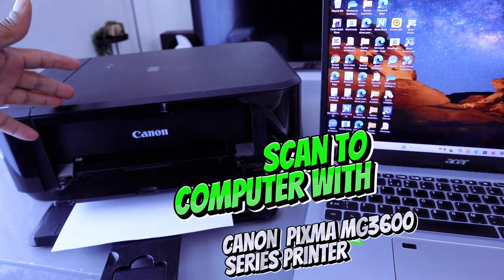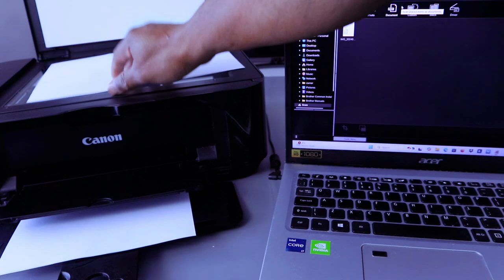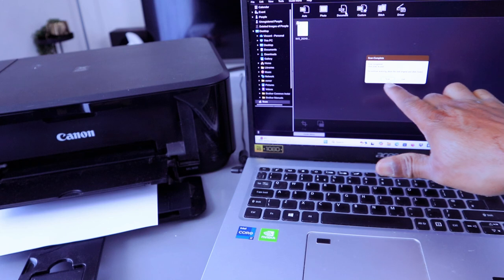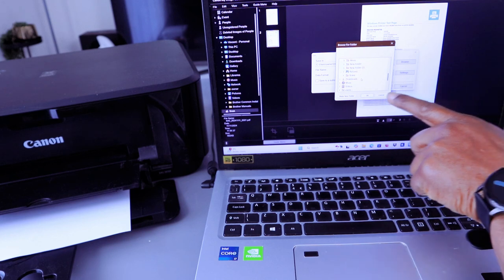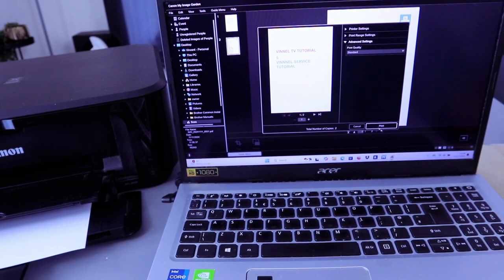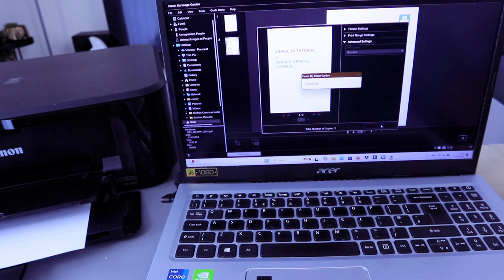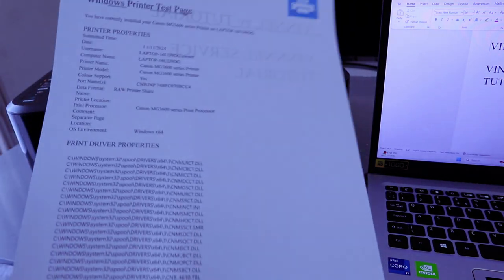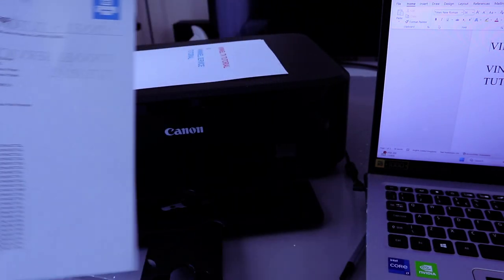How To Scan With Canon Pixma Mg3600 Series To PC, Save PDF and Print Double -Sided!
This video is How To Scan With Canon Pixma Mg3600 Series To PC, Save PDF and Print Double -Sided!
Mobile Device Printing: Effortlessly print from your iPhone, iPad, Android device, or tablet.
Swift and Simple Wireless Configuration
Robust Printing Capabilities: AirPrint, Google Cloud Print, NFC, Mopria, and Canon Print
Compact and Space-efficient Design
Automatic Double-Sided Printing for convenient two-sided page printing.
On Amazon Canon Mg3600 Printer (Amazon)
Ink Cartridges (Amazon)